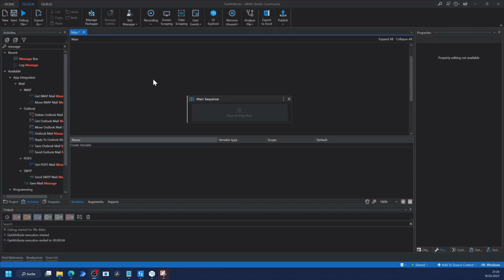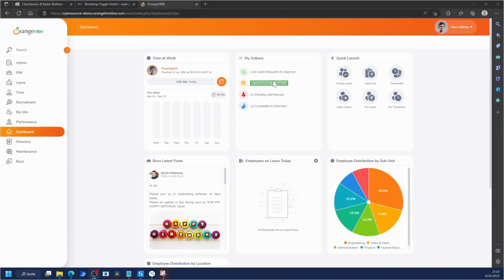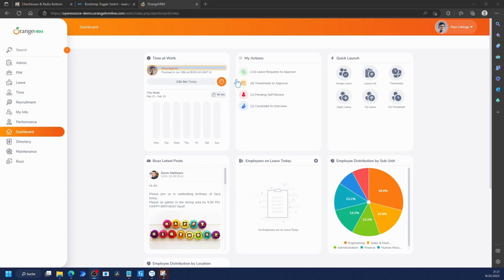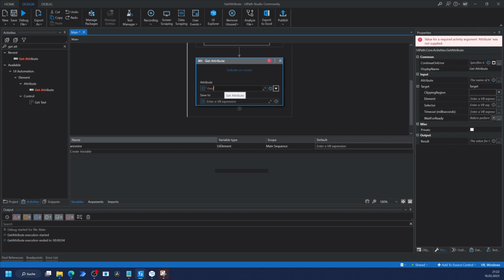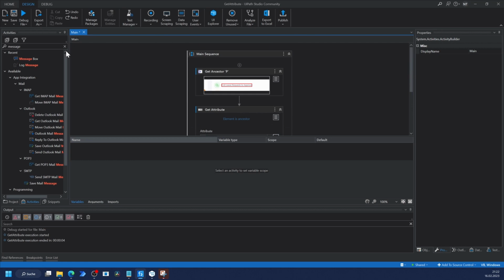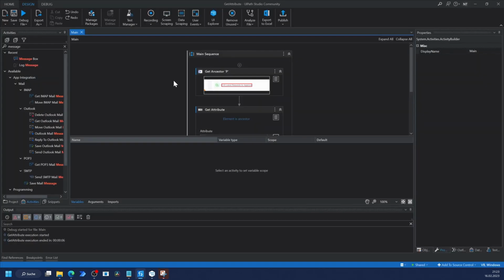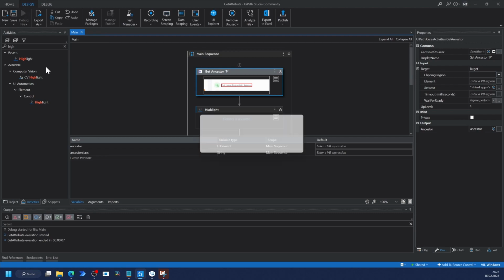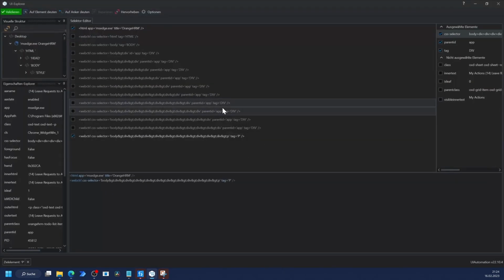UiPath | Get Ancestor Activity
In this video we are going to look at the Get Ancestor Activity in UiPath and learn how to use it.

00:00 Intro
00:27 Demo